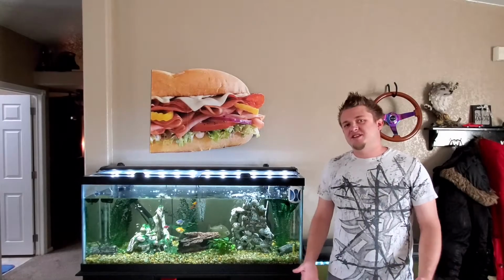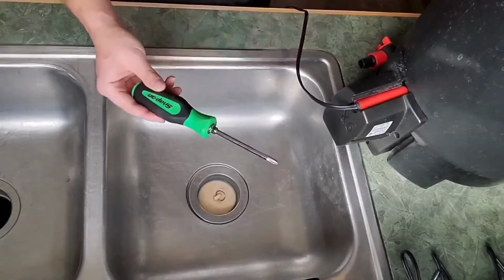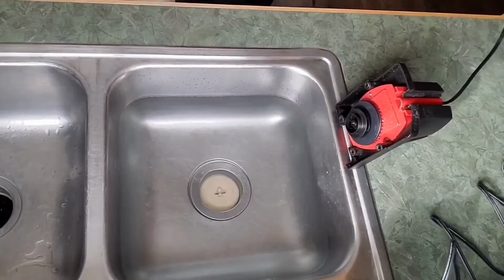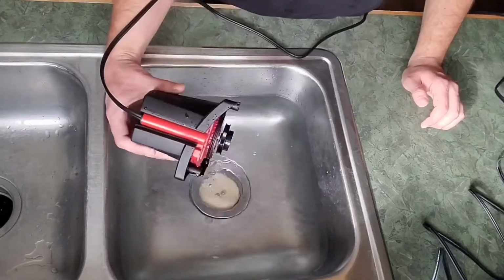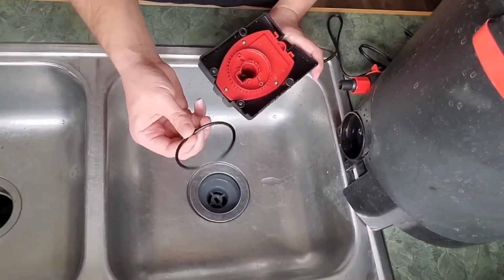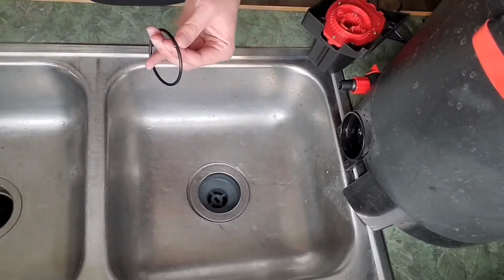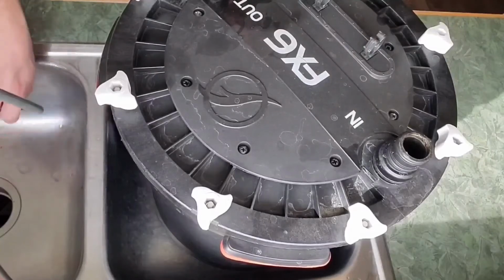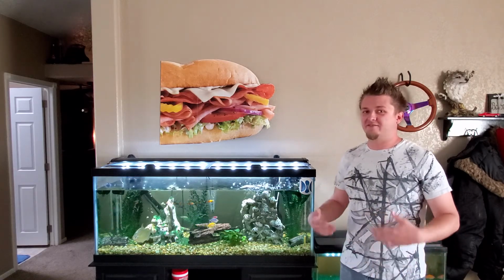How To Test The FX6 Filter!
Watch this video and learn how to test the motor or impeller shaft on a FX4/ FX6 canister filter!